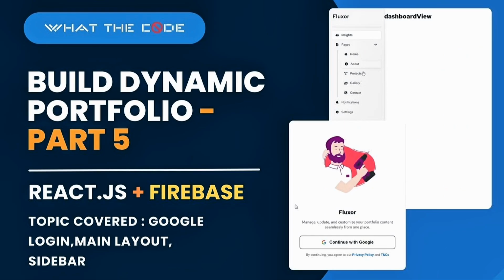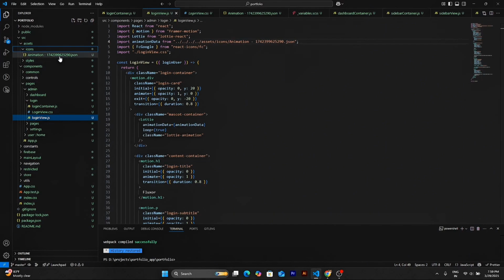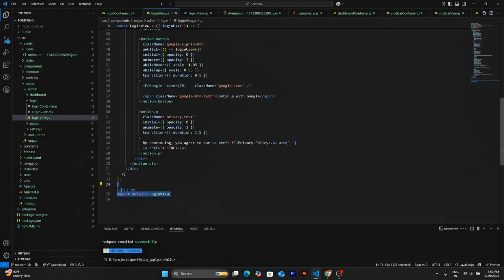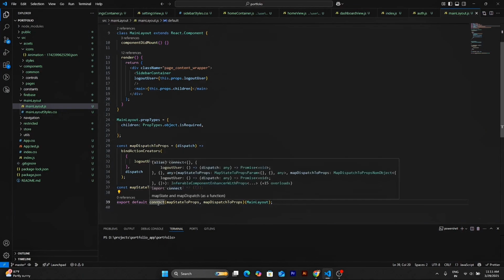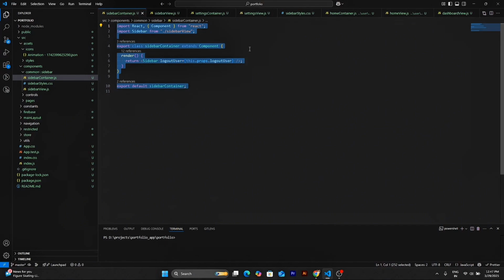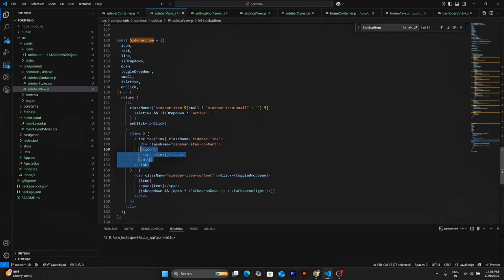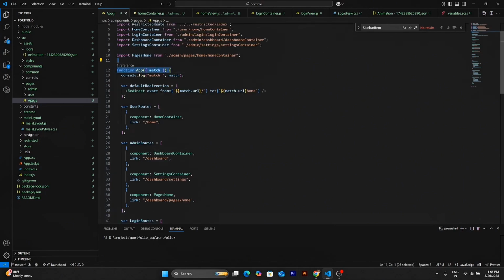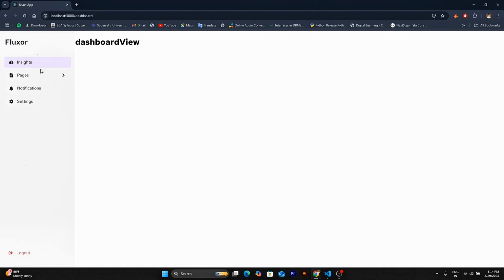Build Dynamic Portfolio with Admin Panel | React, Firebase, Redux & Firestore (Part 5)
In Part 5 of this exciting React portfolio tutorial series, we take your project to the next level by crafting a fully styled, animated login page that captivates users with Framer Motion and Lottie animations. This isn’t just a login page—it’s a dynamic, engaging experience that will make your React portfolio stand out! We also dive into React Router, setting up admin routes, normal user routes, and a main layout for seamless navigation. Security is key, so we implement a Restricted Route component and authentication check logic to protect sensitive areas. Plus, we design a sleek sidebar with submenu items and role-based navigation options, tailored to different user roles for a professional touch.

Steps Covered in Part 5:

✅ Build a vibrant login page with Framer Motion and Lottie animations

✅ Set up React Router with admin routes, user routes, and main layout

✅ Create a Restricted Route component for secure access

✅ Implement authentication check logic for route protection

✅ Design a sidebar with submenu items and role-based navigation

By the end of this React tutorial, your portfolio project will feature a stunning animated login interface, secure routing, and an intuitive sidebar navigation system, delivering a polished and professional web development experience. Whether you're a beginner or an experienced frontend developer, this tutorial will boost your React JS skills and help you create a standout portfolio website. Don’t miss out—watch now and elevate your React skills to new heights! 🚀